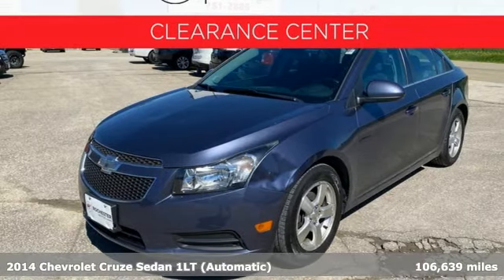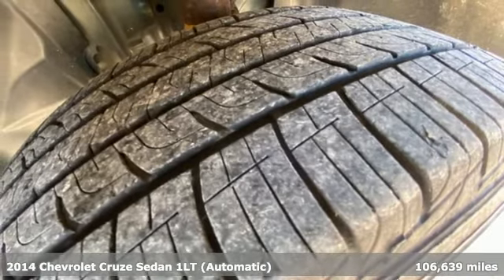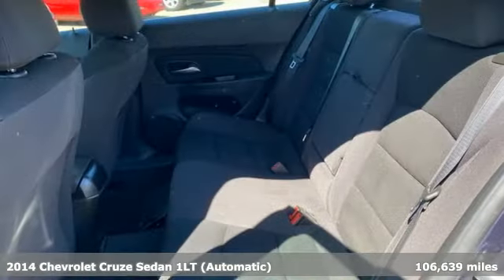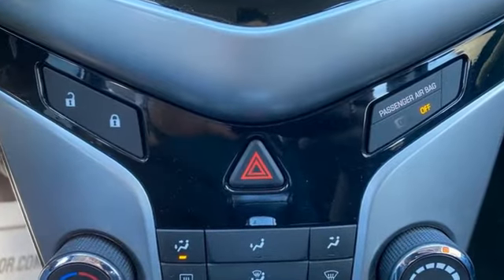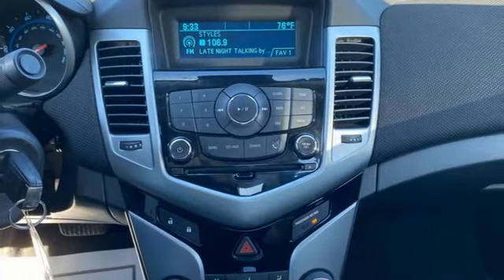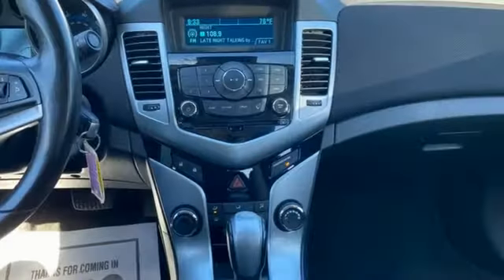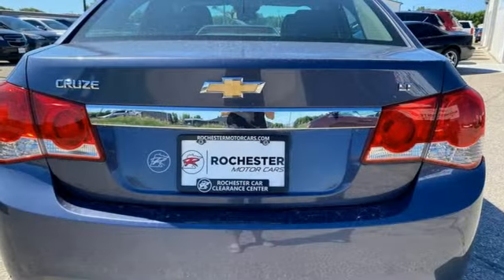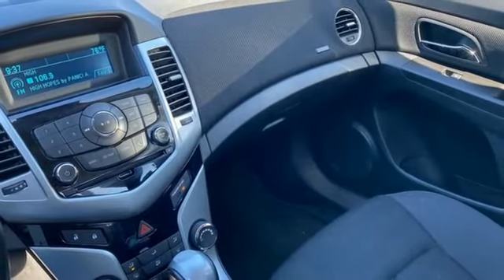Used 2014 Chevrolet Cruze Rochester MN Winona, MN XT5387A - SOLD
Year: 2014
Make: Chevrolet
Model: Cruze
Trim: 1LT
Engine: ECOTEC 1.4L I4 SMPI DOHC Turbocharged VVT
Transmission: 6-Speed Automatic Electronic with Overdrive
Color: Blue
Interior: Jet Black
Mileage: 106639
Stock #: XT5387A
VIN: 1G1PC5SB6E7288180
Recent Arrival! Cruze 1LT Atlantis Blue Metallic Odometer is 1441 miles below market average! CARFAX One-Owner. Clean CARFAX. This vehicle has many features and is well equipped including.brbrAwards:br * 2014 KBB.com 10 Best Sedans Under $25,000 * 2014 KBB.com Brand Image Awards Stop by, call or email us today at Rochester Car Clearance Center. We look forward to earning your business!

Address:
4900 Highway 52 North